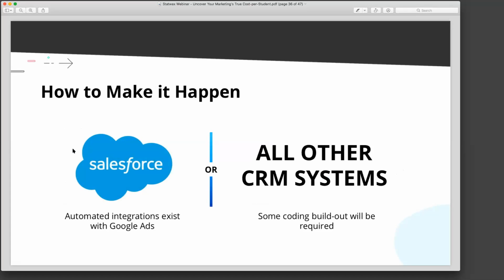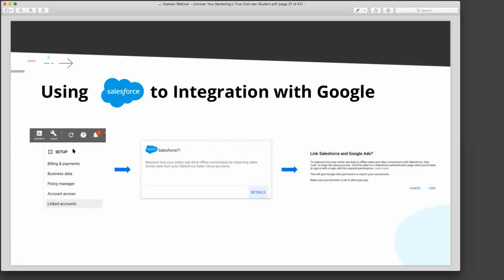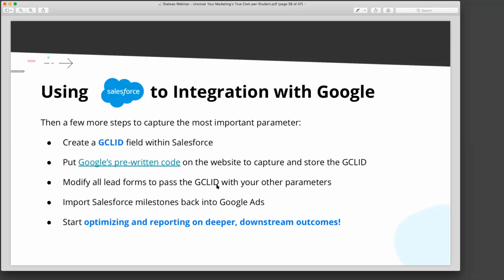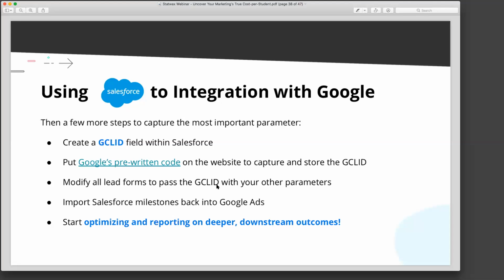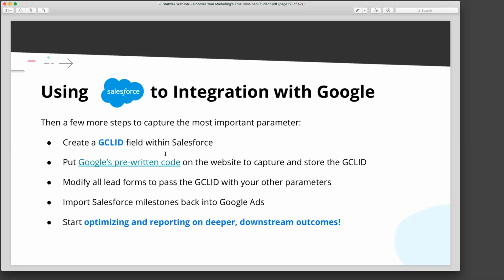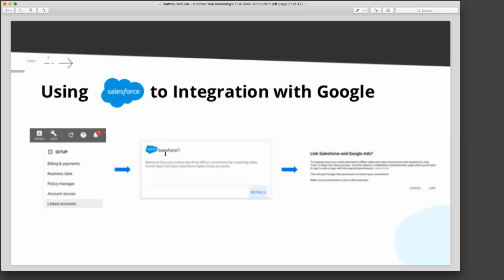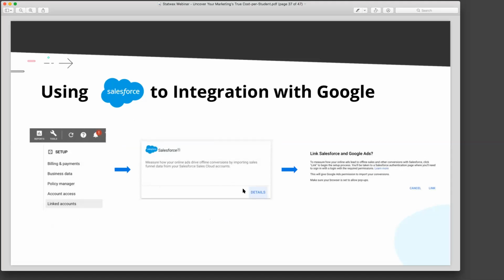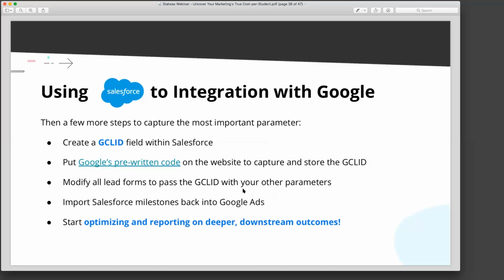CRM and marketing data integration: Salesforce setup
Statwax president Brian Walker walks you through how to set up an integration with Salesforce CRM and Google via GCLID. See how to modify lead forms to pass parameters between platforms. Then, import Salesforce student recruitment milestones back into Google Ads for better optimization and reporting on all outcomes across your student enrollment journey.

Visit us to find out how you can generate high-quality leads